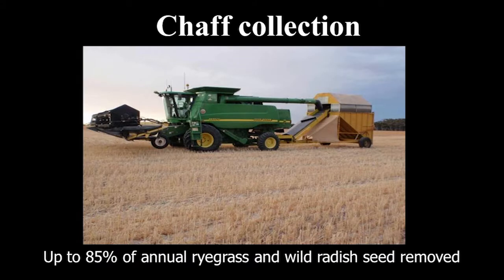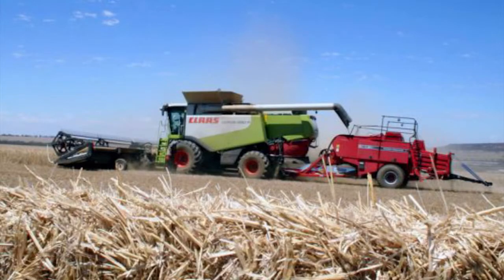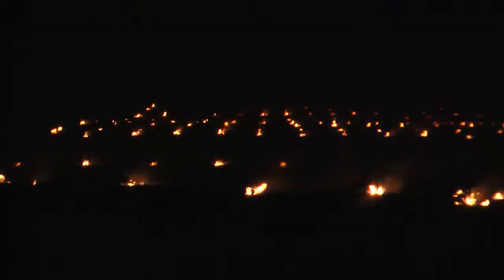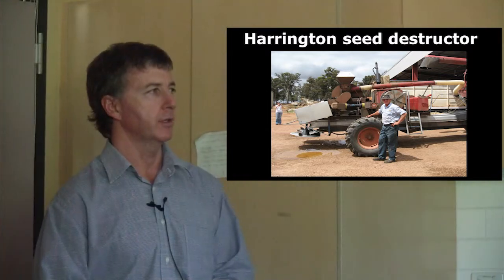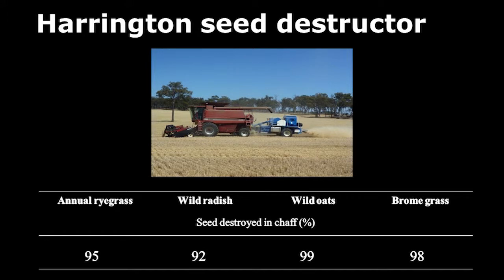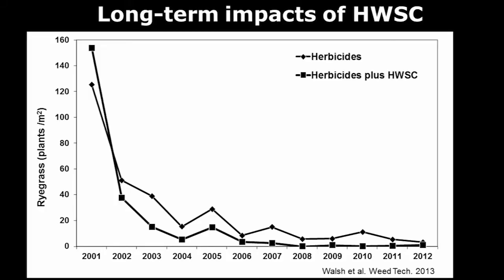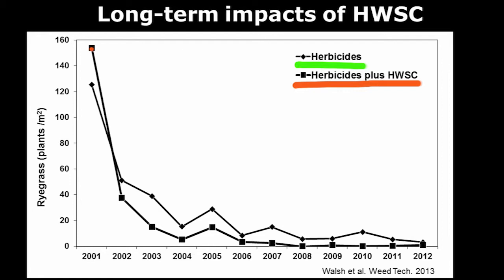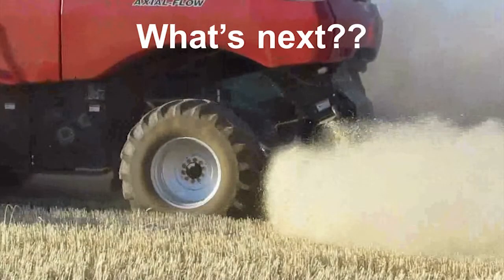Harvest weed seed management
This is the third part of a three-part series of weed control. In this presentation weed scientist Michael Walsh runs through the different options available for harvest weed seed control. This includes Chaff carts, bailing harvest residues, wind row burning and the Harrington seed destructor as well as some other options